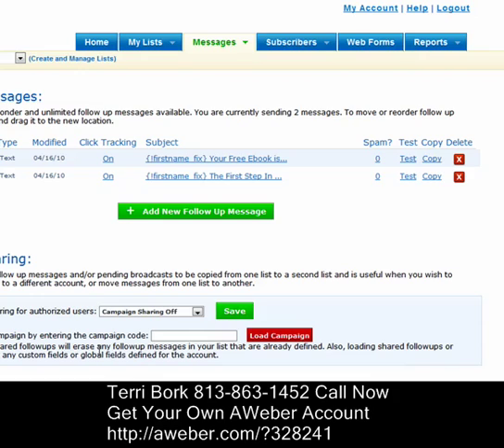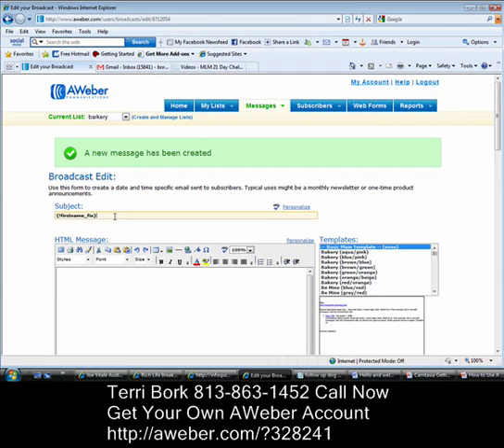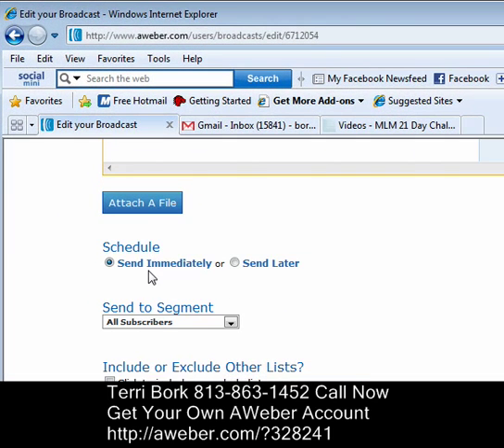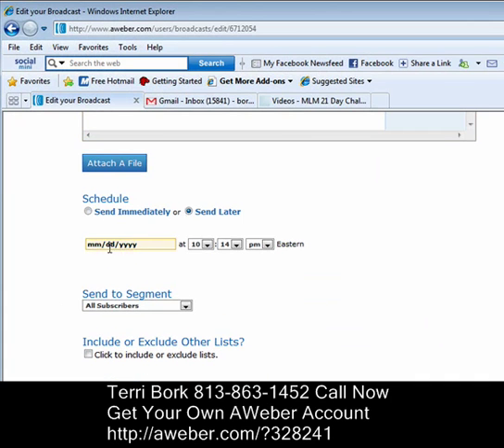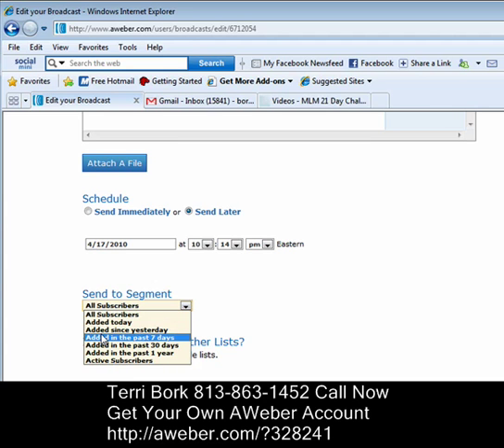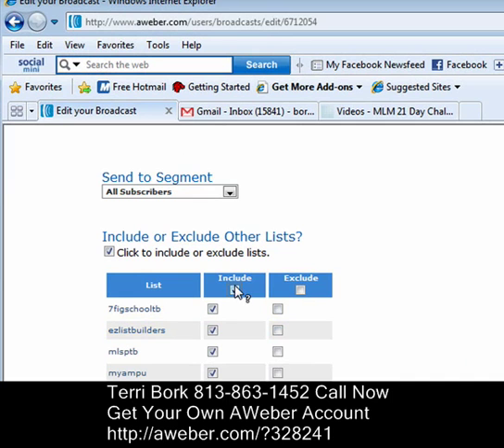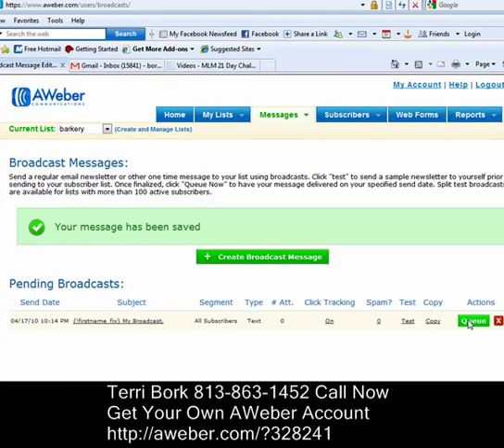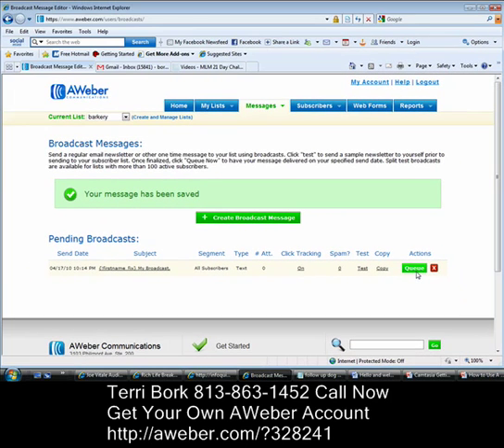How To Use {AWeber} 5 of 7 | Terri Bork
How to use AWeber class 5 of 7.  On this webinar Terri Bork shares the difference between a follow up message and a broadcast message and you will set up both to keep in contact with your lead.  You will understand why you need to do both and to communicate effectively.  If you need a link to AWeber to set up your own account please
To Your Success,
Terri Bork
AWeber
lead generation
list building
email markteting
email auto responder
Terri Bork